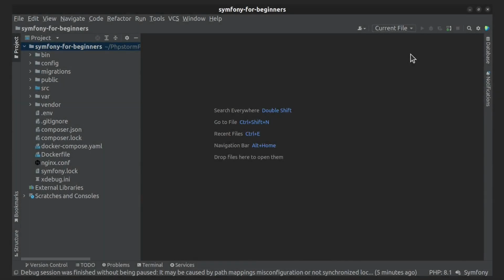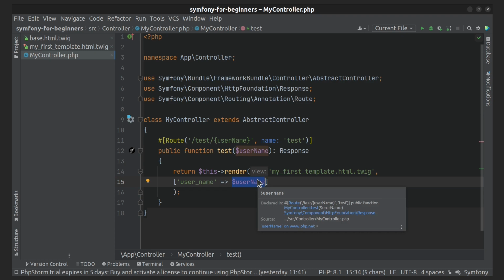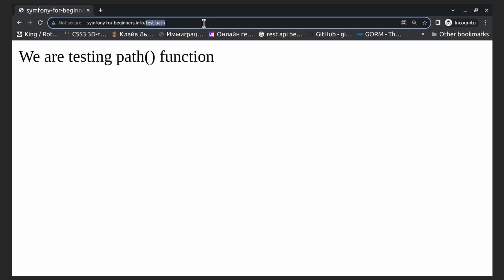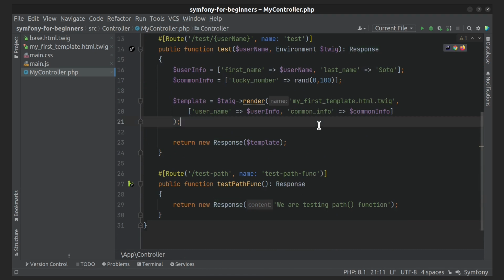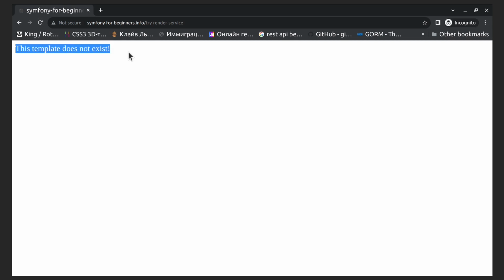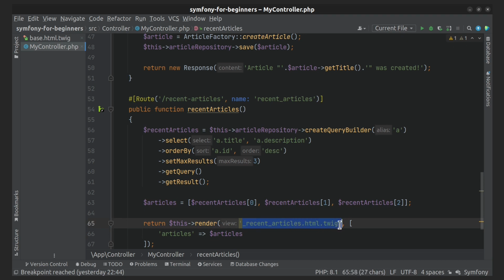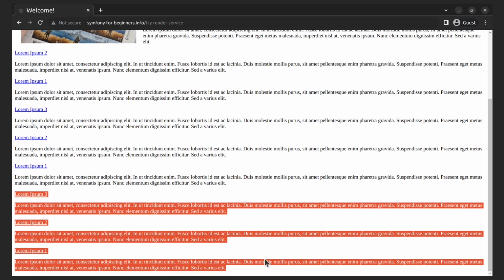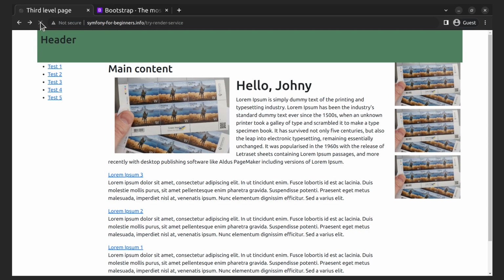Symfony 6 - Twig templates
From this video you can get basic information about how to create and use Twig templates.

⭐️ Tutorial Contents ⭐️

◆ (00:00) Let's start

◆ (00:19) How to install Twig Bundle Component?

◆ (00:50) What is Twig templating language?

◆ (04:55) How to create a Twig template in Symfony app?

    ◇ (05:04) Twig template naming conventions recommended by Symphony
    ◇ (07:15) Twig template variables
    ◇ (13:19) The App global variable

◆ (14:46) How to create links?

◆ (17:10) How to correctly connect CSS and JS and specify the path to the image?

◆ (22:53) How to render Twig templates?

    ◇ (23:16) In Controllers (which extend AbstractController and not)
    ◇ (25:38) In Services
    ◇ (28:42) How to render a template directly from a route defined in YAML file?

◆ (31:04) How to check the existence of a Twig template?

◆ (32:34) How to reuse template contents?

    ◇ (32:37) How to include template fragment in other templates?
    ◇ (37:43) How to embed in a Twig template the result of executing some controller?
    ◇ (45:37) Template inheritance and layouts

◆ (56:00) Twig template namespaces